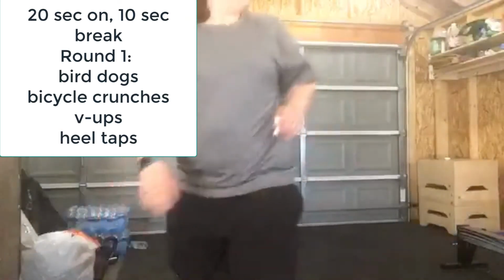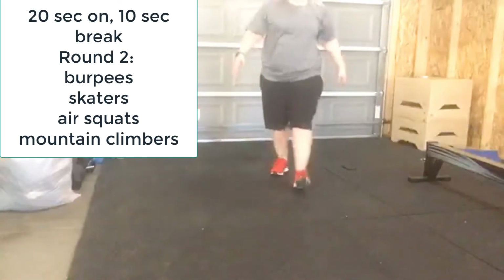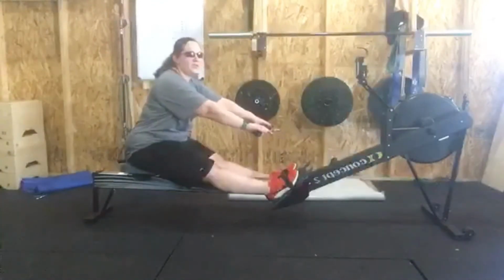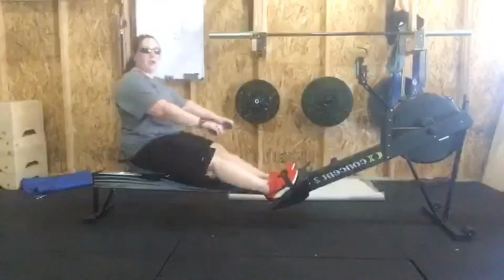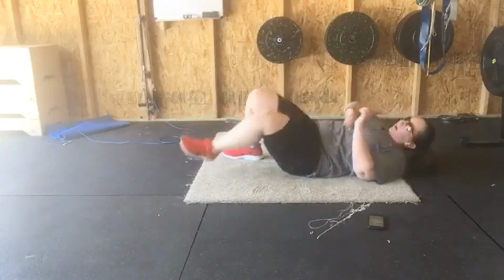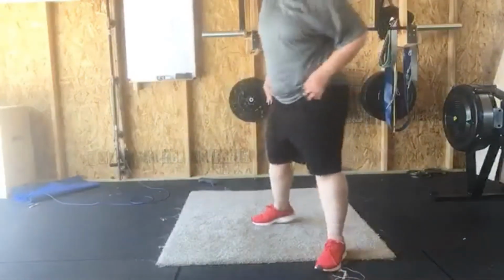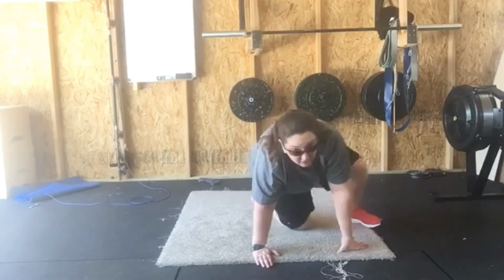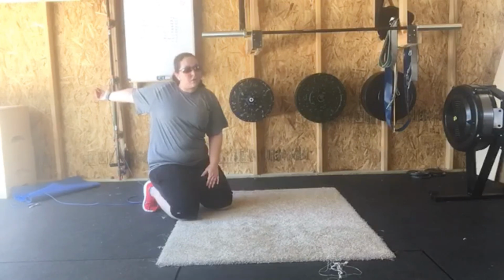Beginner Rowing Workout | Weightloss Workout | Tabata Work out, by the Rowing Doc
This is a solid beginner rowing workout to help you get used to the rowing movement, but also get you off the rowing machine. This is a tabata workout for weightloss too. A lot of times we put too much emphasis on rowing at the beginner, but we don't work the opposite muscles or muscles that help us with rowing, and that is more likely to lead to compensations and injuries.

So instead of just jumping on the rowing machine for 5k everyday, try doing a mix of different types of workouts with HIIT, and tabata, and rowing, and focus on the rowing drills, like a pick drill to help you gain the confidence and learn to row well from the start.